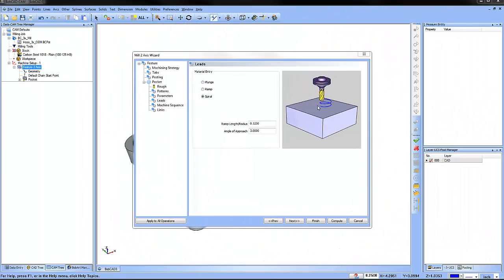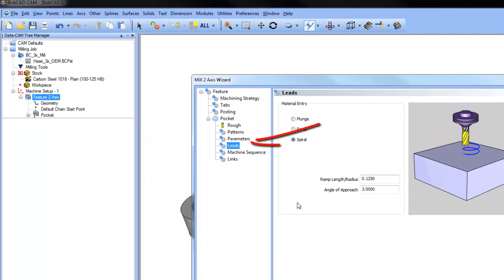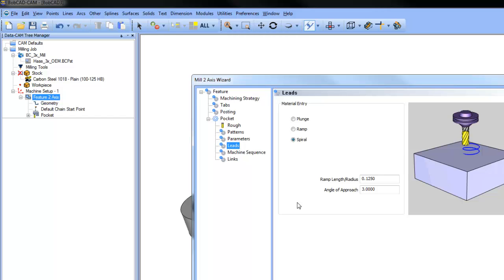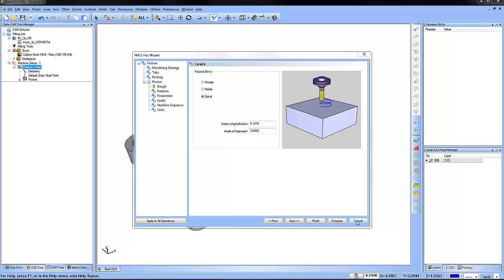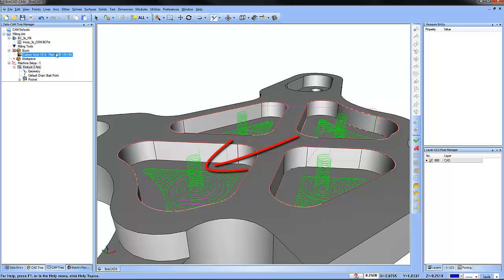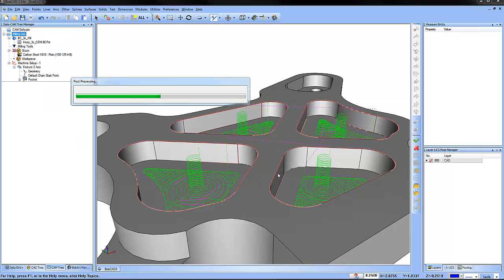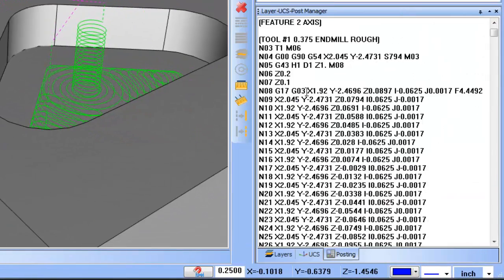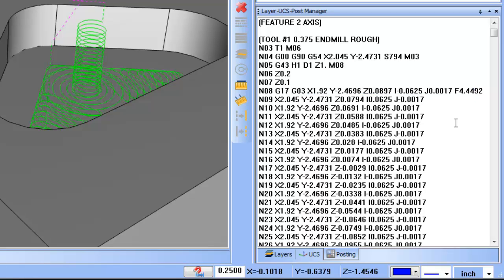Helical Lead In - BobCAD-CAM Quick Tips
Did you know BobCAD-CAM supports helical ramping using arc moves?

Watch this video to see how it works.

BobCAD-CAM Corporate
28200 U.S. Highway 19 N. Suite E